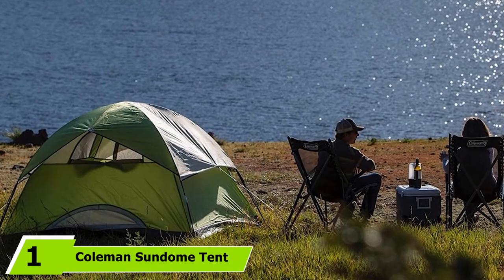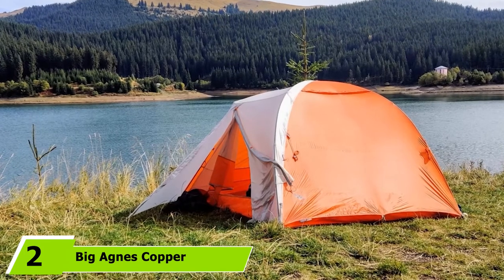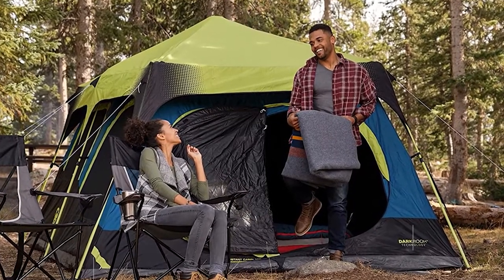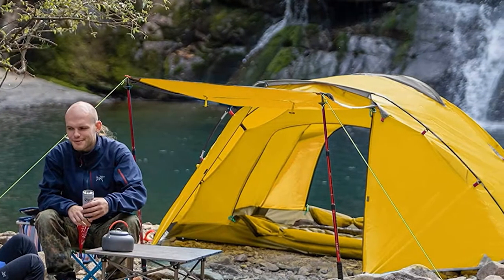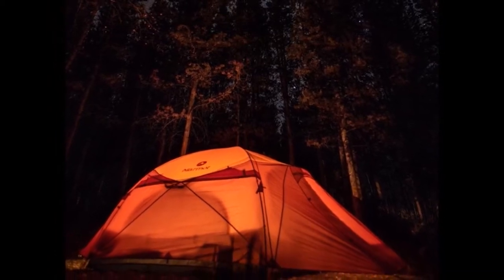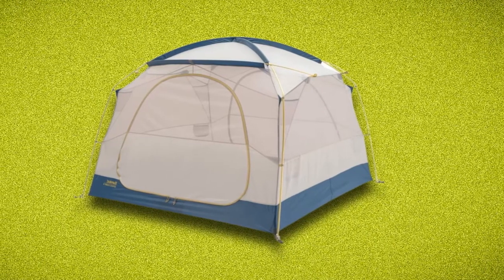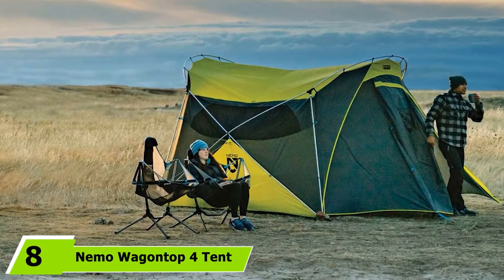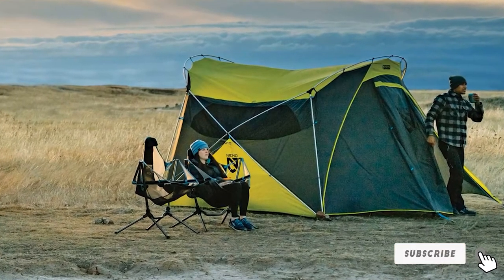Best 4 Person Tent In 2024 - Top 10 4 Person Tents Review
Links to the best 4 Person Tent we listed in today's 4 Person Tent review video:

1 . Coleman Sundome Tent
2 . Big Agnes Copper Spur HV UL Backpacking Tent
3 . Coleman Cabin Tent
4 . Kazoo Outdoor Camping Tent
5 . Marmot Halo 4 Person Family Camping Tent
6 . Eureka! Space Camp 4 Four-Person
7 . Ntk Colorado Gt Outdoor Dome
8 . Nemo Wagontop 4 Tent
9 . Kelty Late Start 1 Person
10 . Marmot Tungsten 4P Tent

What is the Best 4 Person Tent in 2024?

In today's video we reviewed the top 10 best 4 Person Tents on the market in 2024. We made this list based on our personal opinion and we ranked them in no particular order, after doing our research based on their prices, quality, durability, brand reputation and many more.

After watching this video you will know which are the best budget, top selling and top rated 4 Person Tent on the market today.

If you choose from this list you can be sure that you buy one of the best 4 Person Tents available today.